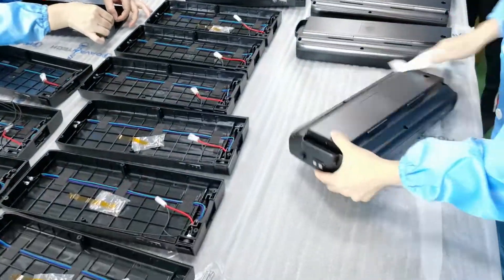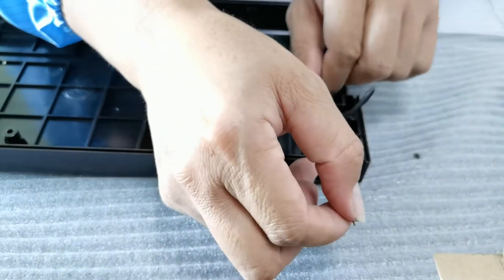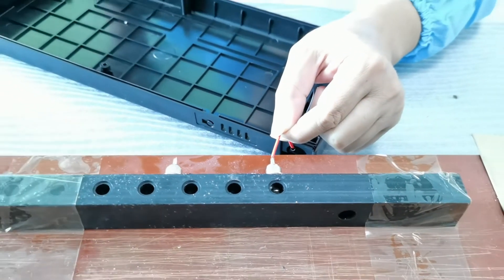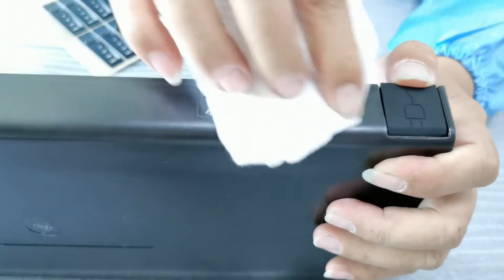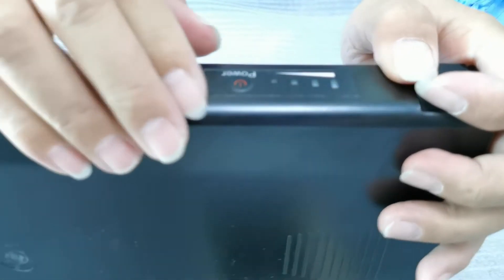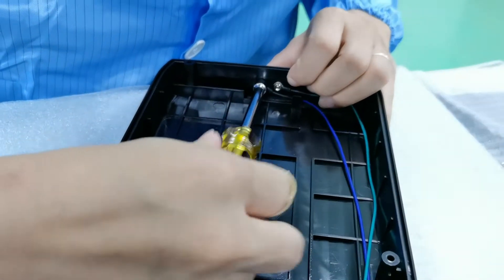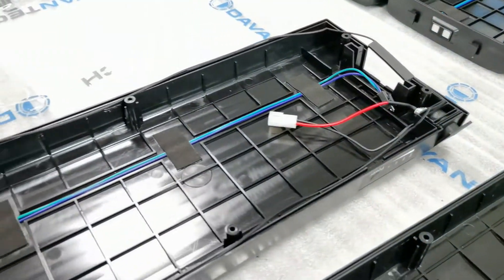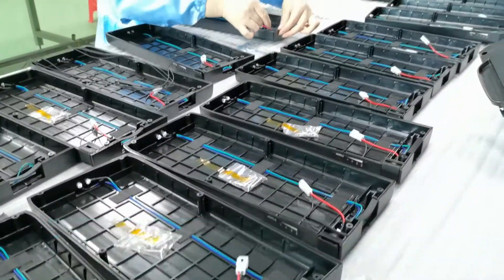Product assembly : preparing a battery enclosure for electric bicycles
Welcome ! in our assembly department. Today we are assembling battery housings, for electric bicycles.  All the products we assemble are custom made, for each specific customer.  At Davantech, we assemble a broad range of mechanical and electronic products.

We offer added value. Next to the manufacturing of enclosures, and other parts made of plastic and metal. we mount PCB's , cables, connectors and other components.  This is an advantage for our customers, because we reduce their overhead cost as well as investments in machinery and space.
We can deliver a finished, or pre-assembled product, at the same shipping cost as an empty enclosure. Do you see the benefit ?

Most of the parts are fabricated in-house. We have injection molding machines. CNC milling centers, overmolding machines, and the equipment to make electric cables. The components we cannot make our selves, are outsourced to our trusted suppliers.

As you can see, there are a number of different components needed, in order to assemble this battery housing. Next to the injection molded plastic parts, we need electric wires with shrinked contacts and connectors. Further, we need rubber parts, for sealing and covering the charging connector. Custom made contacts for the output power, are connected with the pre-installed wires. Those wires are then fixed, with a self adhesive foam layer. Next we glue an embossed label over the on-off button and LED indicators.
The only task for our customer, is to install the battery cells and close the battery pack.

In this way, customers can focus, on their core business.

Do you have a product, that needs to be manufactured ?